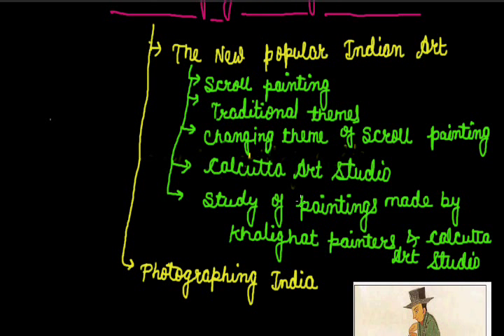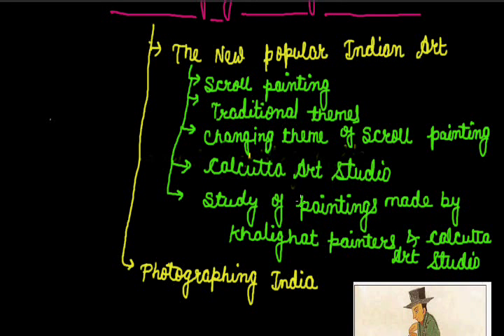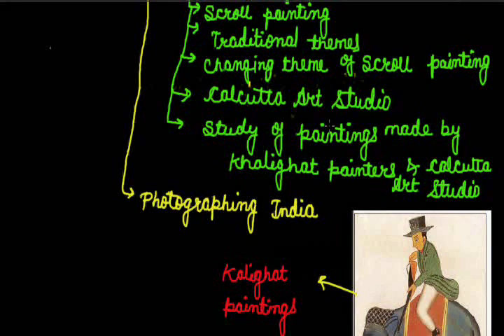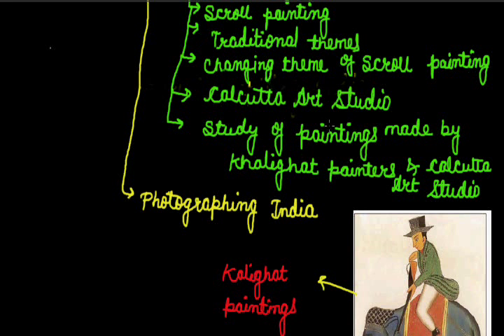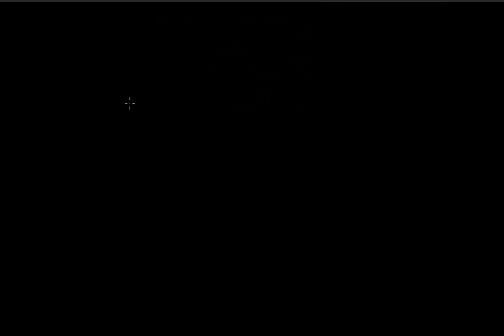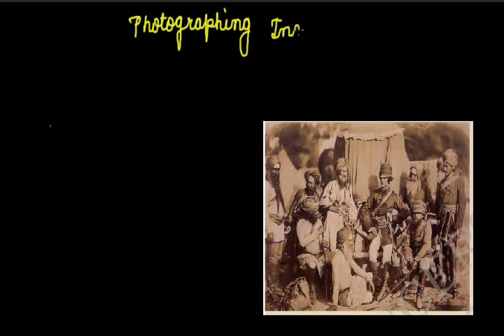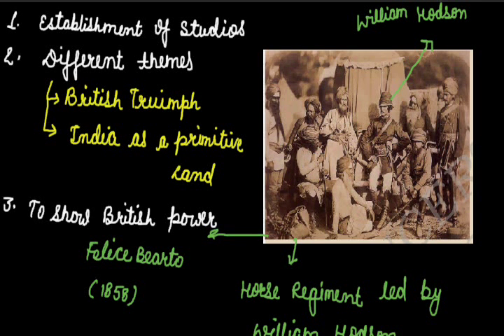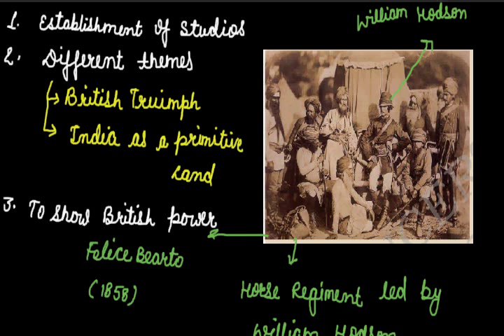The Changing World of Visual Arts 004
Remaining part of the new form of Imperial Art and Photographing India grade viii